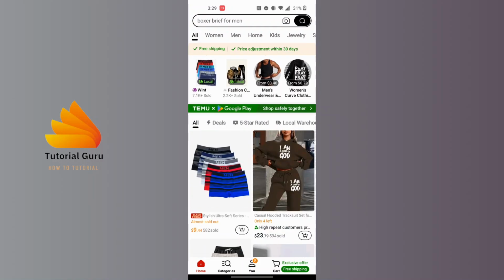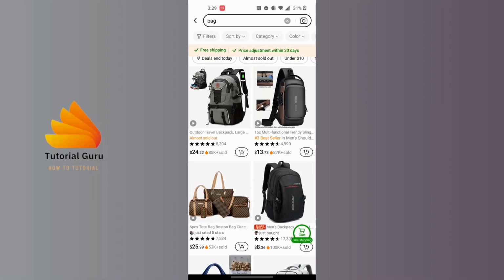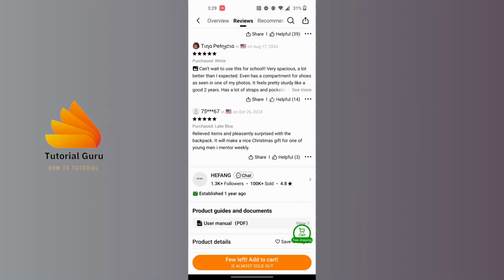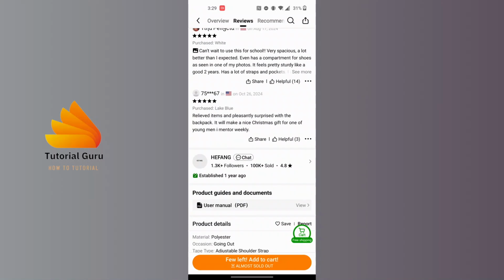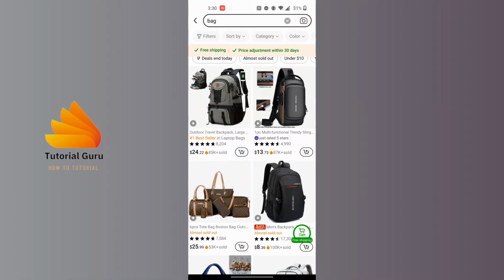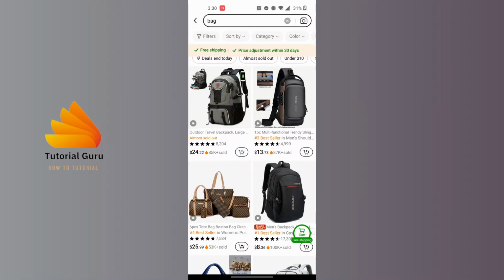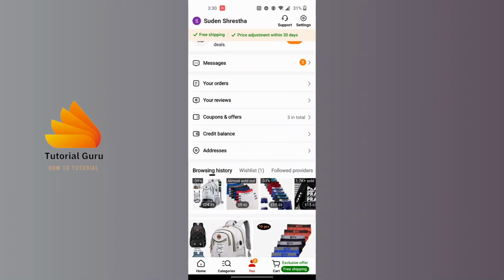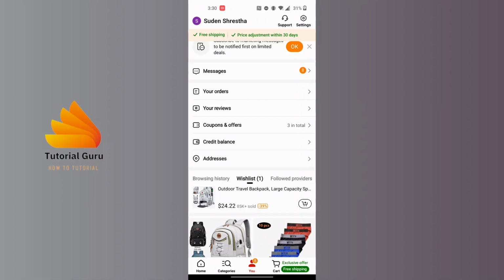How to Save Items on Temu App?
How to Save Items on Temu App | Create a Wishlist Easily 2024

Looking to save items for later on the Temu app? In this video, TutorialGuru will show you how to easily save items on Temu, so you can keep track of your favorite products and buy when you’re ready!